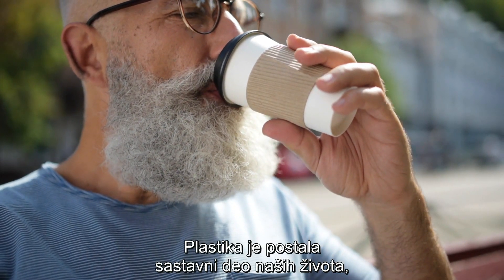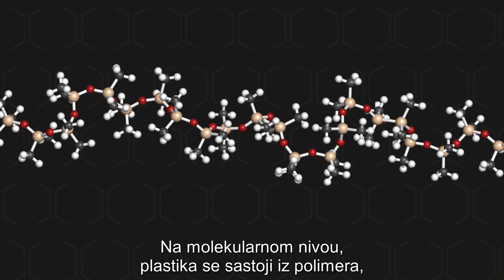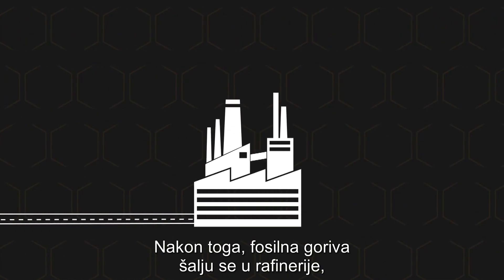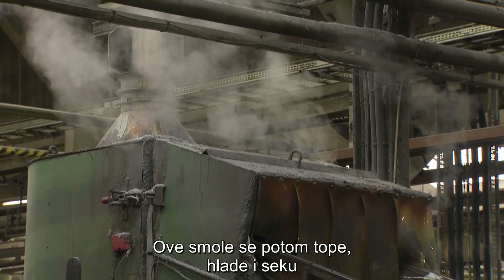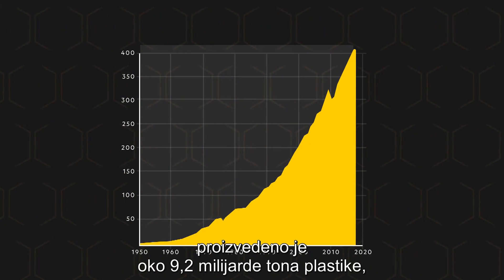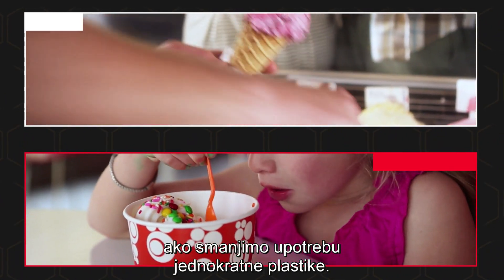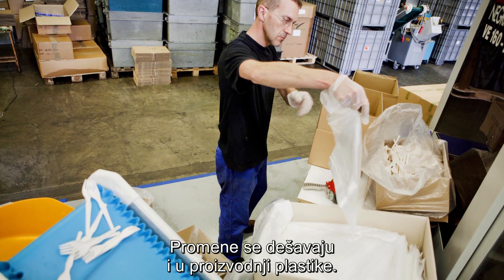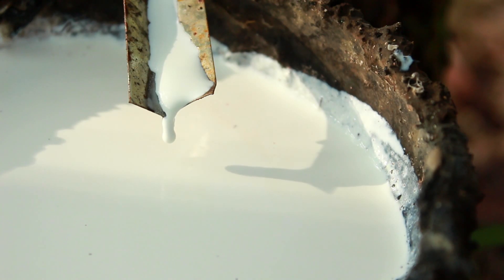Činjenice o plastici | Planeta ili plastika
O National Geographic kanalu:

National Geographic kanal je globalna premijum destinacija za nauku, istraživanje i avanturu. Kroz saradnju s vrhunskim svetskim naučnicima, fotografima, novinarima i snimateljima, National Geographic vam približava važne teme na granici mogućeg.